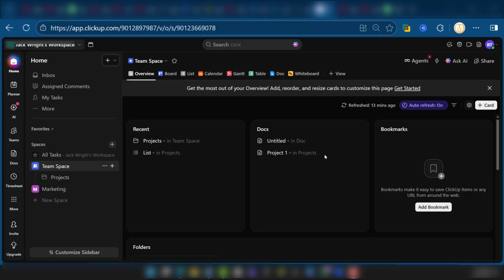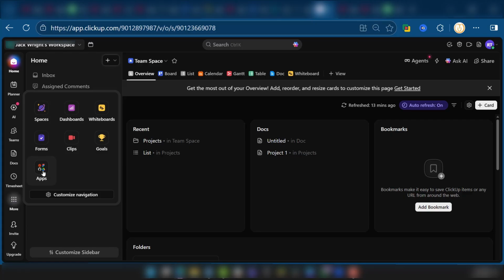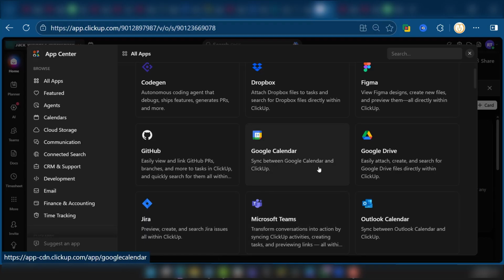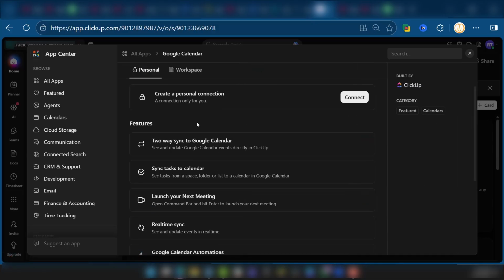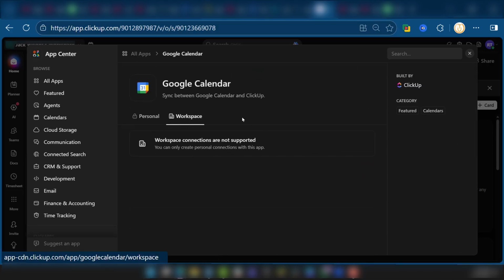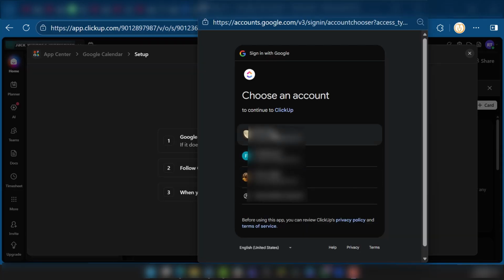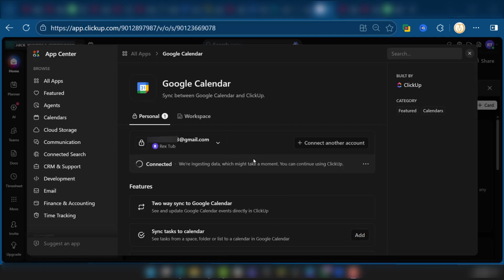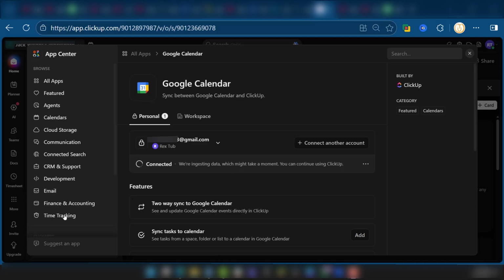How to Sync Clickup With Google Calendar 2026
🚀 Master your schedule! Learn how to seamlessly sync ClickUp with Google Calendar and never miss a task or deadline again. In this step-by-step tutorial, we’ll show you how to connect your favorite productivity tools for maximum efficiency. 📅